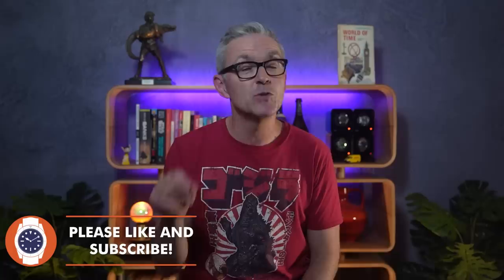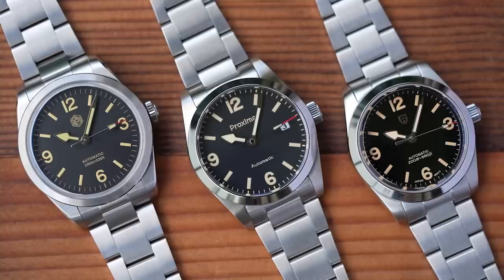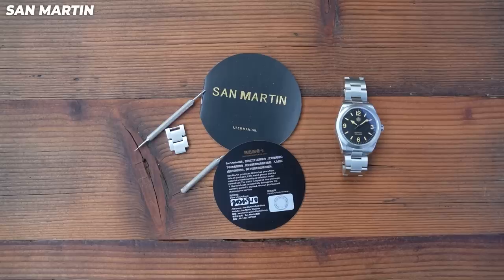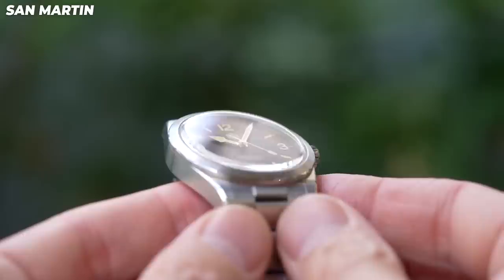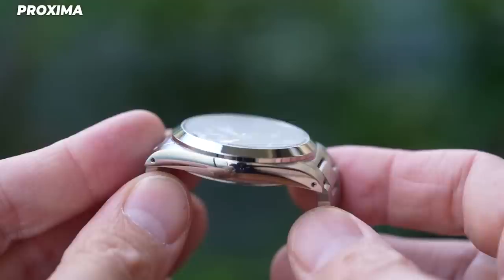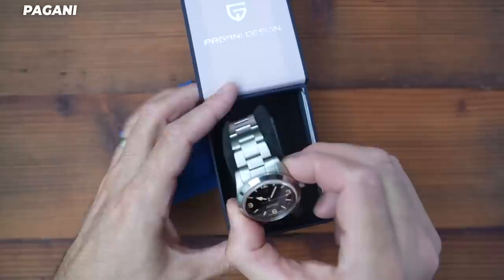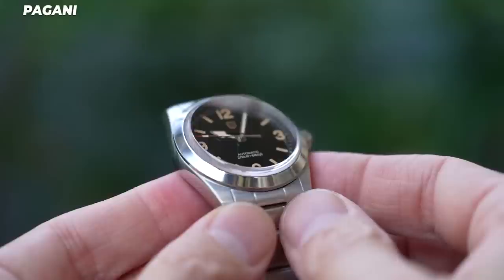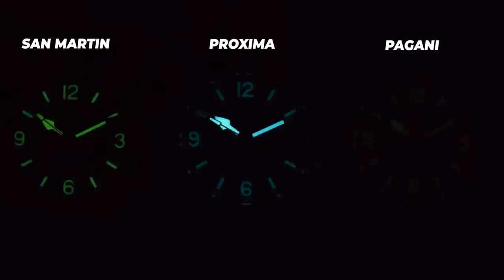Three 'Ranger-alikes' - Two Hits and One Miss!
*CHECK OUT THE SAN MARTIN HERE!*

Well, you can't win them all, can you? The Proxima feels like it comes from a class below the San Martin, despite their identical price tags, just not as good in every single way. But for $100ish, the Pagani more than holds its own visually. And that is kind of the point, isn't it? To look amazing for not a lot of money. Cheers, Jody